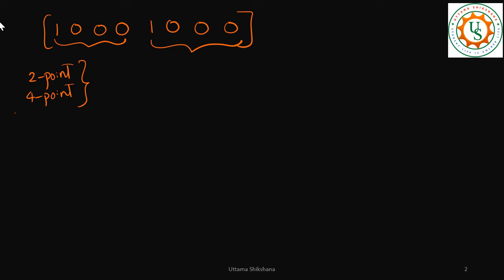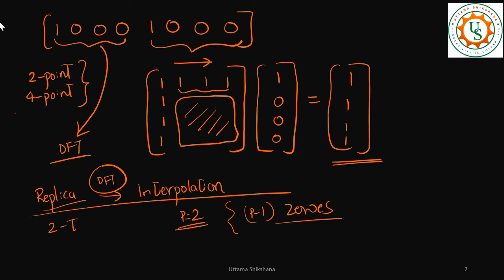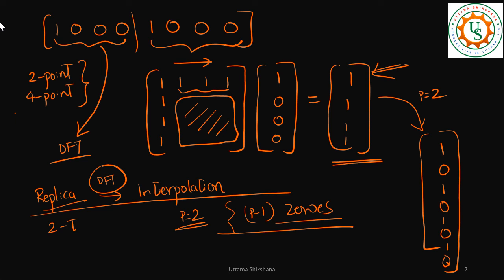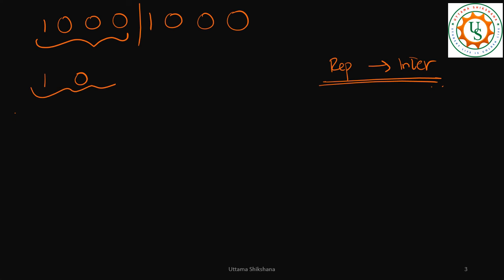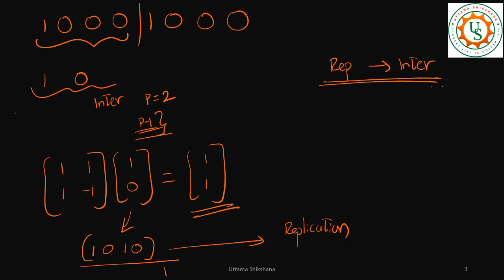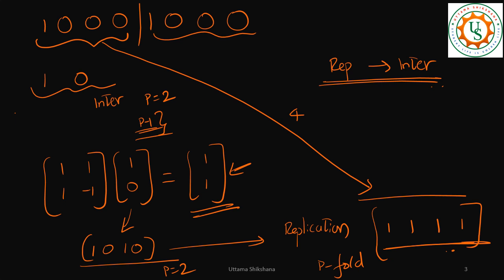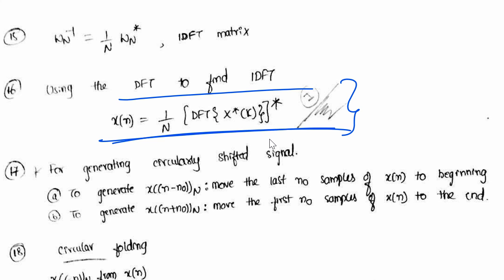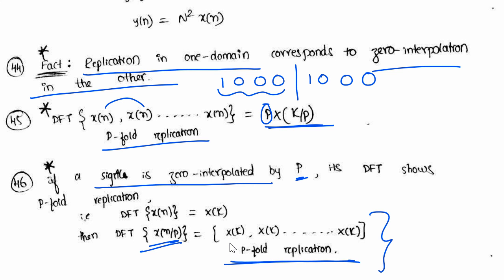[Interview QnA#32] Find DFT of [1 0 0 0 1 0 0 0] or [1 0 1 0 1 0 1 0] | Solve in 33sec | GATE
[#5] GATE Short Notes - Digital Signal Processing ( DSP ) - Signals and Systems - Part #2022